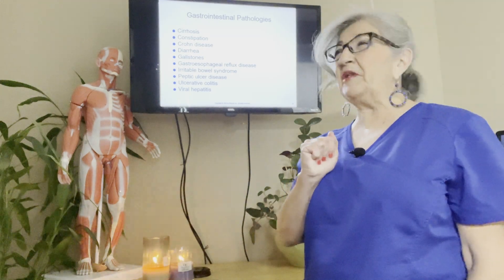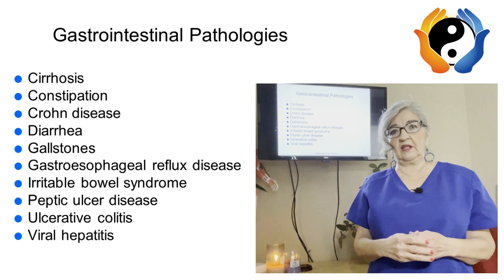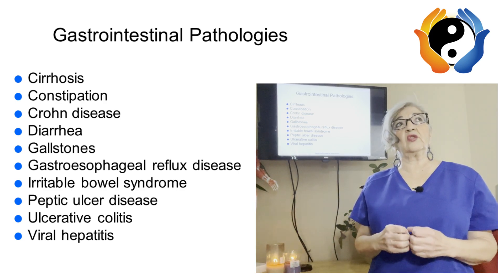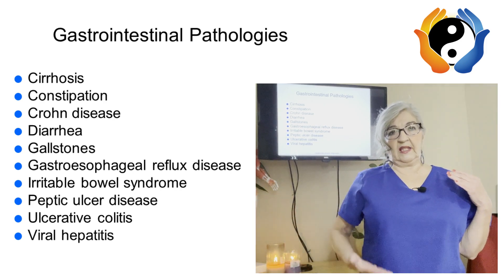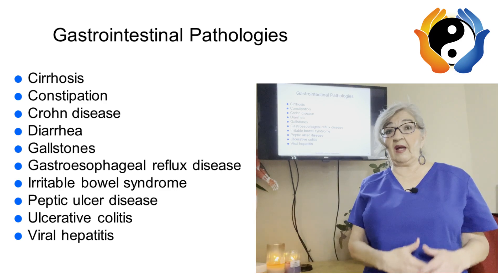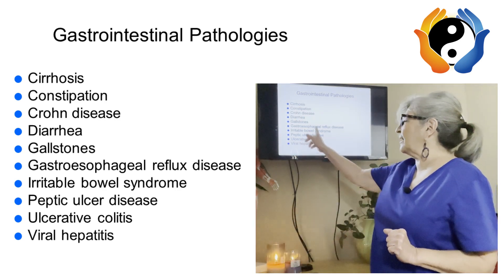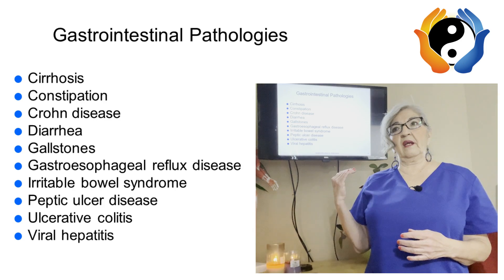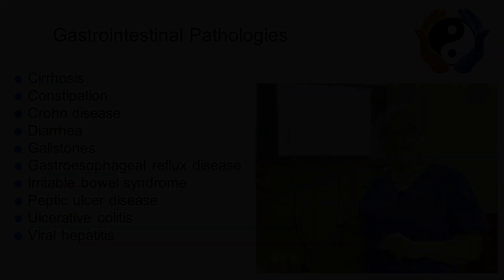Gastrointestinal Pathologies: Part 1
0:00 Introduction
0:40 Cirrhosis
it is a progressive disease characterized by degeneration and regeneration of the liver tissue. As liver cells are destroyed they are replaced by fibrous tissue. Liver may turn yellow-orange & may have a cobbled appearance. Cirrhosis is usually the result of chronic alcohol abuse or hepatitis infection. Massage may be contraindicated in later stages. Massage is indicated in the early stages of the disease. Light pressure is indicated 3 out of 10 and avoid the liver area.
2:16 Constipation
It is infrequent or difficult passing of stools. Normal is 2-3 times a day and constipation is considered 2-3 a week. Common causes may me lack of fluid intake, lack of physical activity, lack of fiber intake, some GI tract disorders and even some medications like narcotic pain relievers cause constipation. Avoid abdominal area is pain is present. Otherwise light massage clockwise on the abdomen is indicated.
6:28 Crohn Disease
It is an inflammatory bowel disease most commonly affecting the beginning of the large intestine & end of the small intestine. Cause is unkown  yet it is thought to be an autoimmune disease. Avoid massaging the abdomen area if pressure causes pain or discomfort. Because periods of exacerbation may be linked to stress, relaxing massage is indicated using even pressure and slower speed.
7:23 Diarrhea
Is frequent passing of unformed, loose & watery stools. Diarrhea can be acute and last a few days or chronic lasting a few weeks. It is also considered a protective mechanism epecially in acute cases. It is attempting to remove harmful ingested substances or removing bacteria from infections. Most acute cases are caused by infection from viruses, parasited, bacteria. Chronic causes include Crohn disease, ulcerative colitis, celiac disease & IBS. Massage is contraindicated & should be postponed until at least 24hrs. after diarrhea has stopped. In cases of chronic diarrhea avoid the abdominal area if pressure causes discomfort.
9:42 Gallstones
are Masses of solid material or stones that form in the gallbladder. Gallstones may remain undetected or become lodged in the cystic or common bile duct. The tendency to form gallstones is unclear yet it appears to be linded to bile within the gallbladder leading to chemical inbalances. Massage is contraindicated if pain or vomiting are present. Avoid liver/gallbladder area. If client is uncomfortable laying prone sideline is an option. Shoulder pain is a common referred pain and will not usually be relieved by massage.